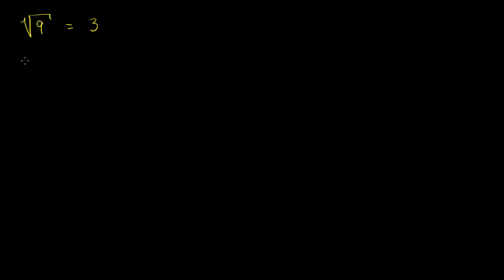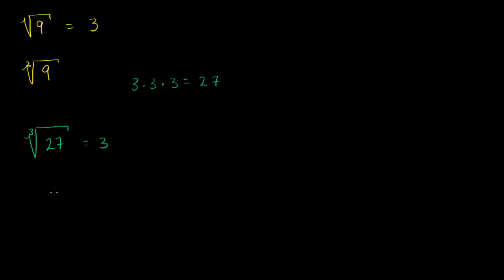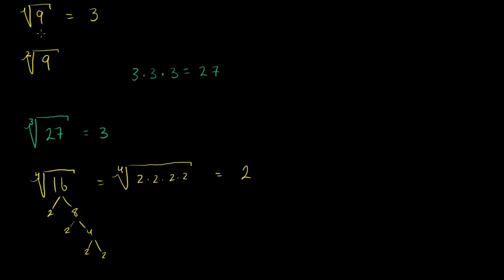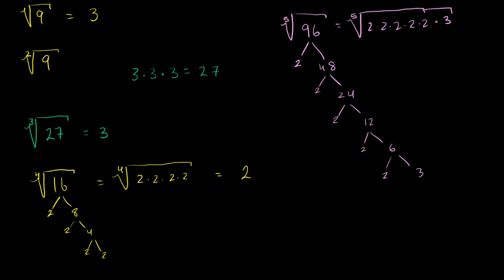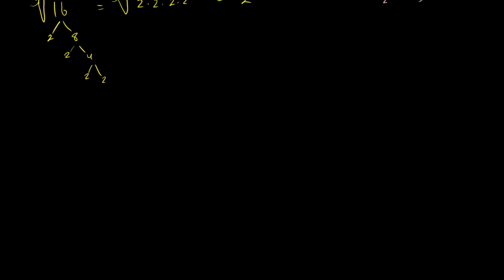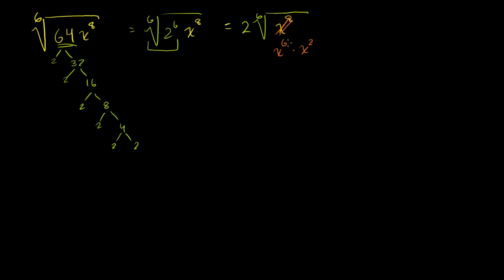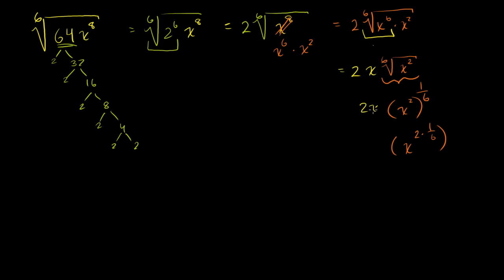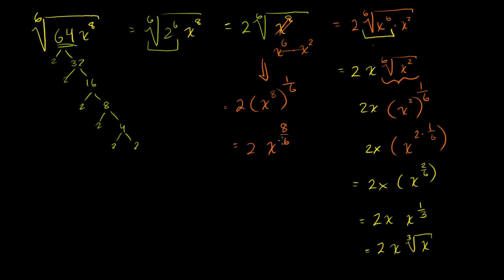Radical expressions with higher roots | Algebra I | Khan Academy